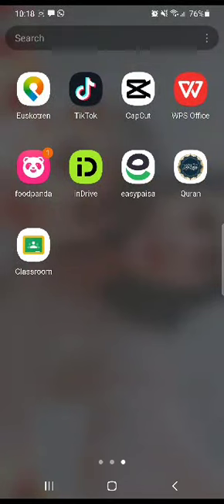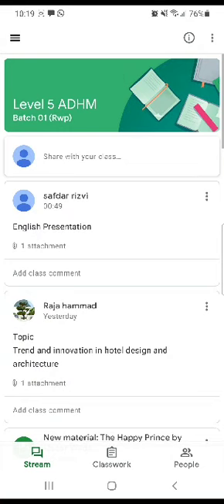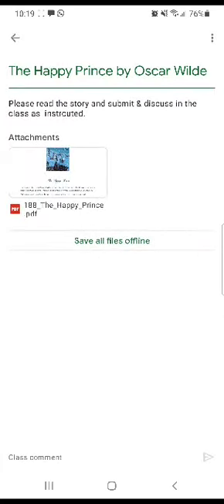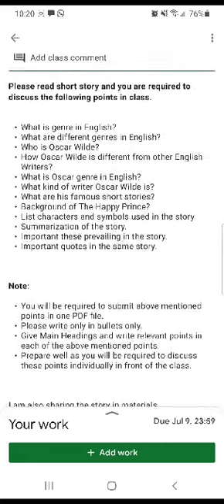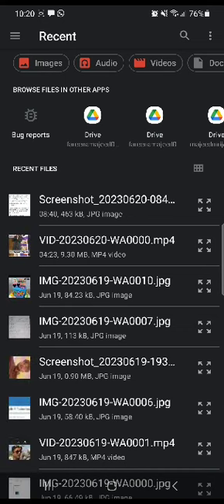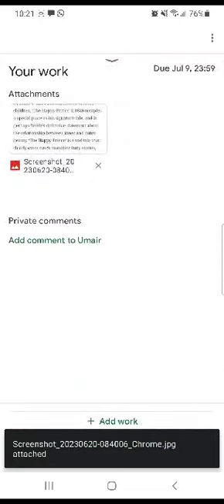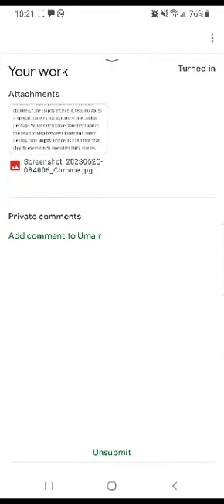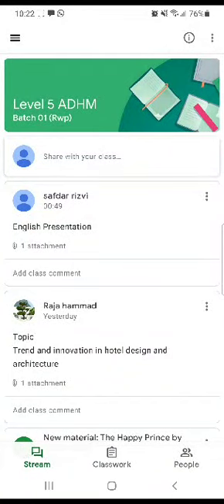How to use google classroom?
In this video, I have explained how to upload assignment or presentation using google classroom.